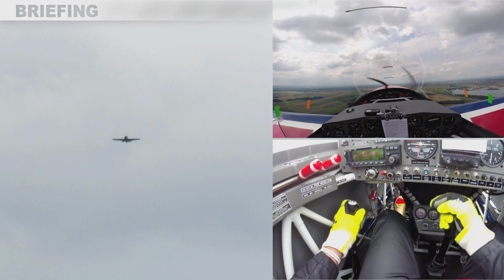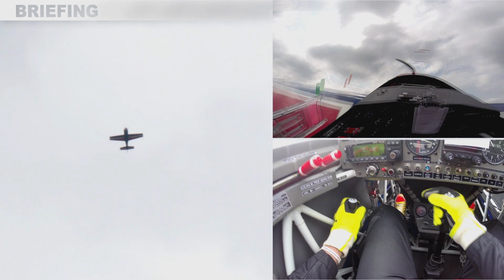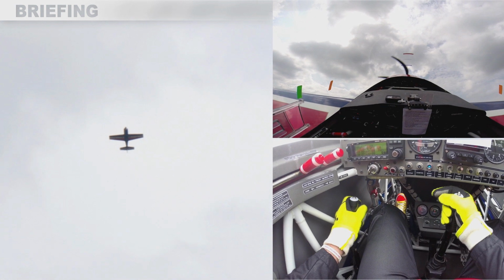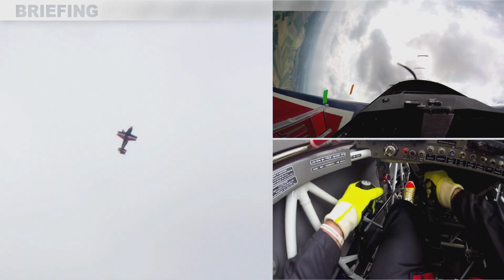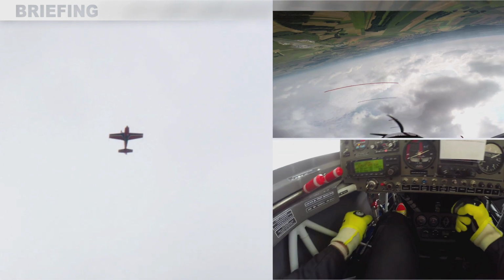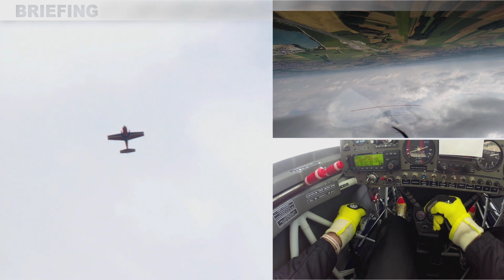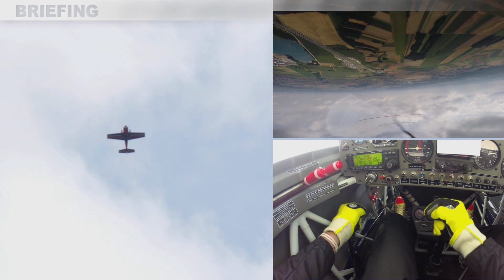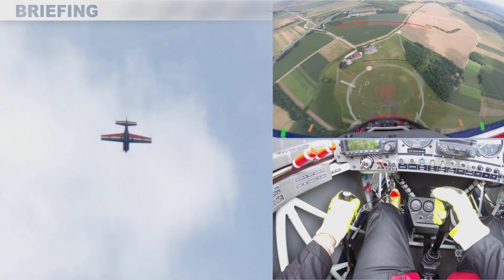½ inside snap 45° up line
Created by Patrick Paris
Demonstration of an half inside snap on a 45° upline from erect

Créé par Patrick Paris
Cette vidéo vous est présentée par la FFA avec le soutien de Black Wolf et Albinati Aerobatics.
Démonstration d’un demi déclenché positif sur une ligne positive montante à 45 degrés
AVERTISSEMENT - AVIS DE NON-RESPONSABILITÉ

FFA - Black Wolf - Albinati Aeronautics - Patrick Paris

L'objectif principal de ces vidéos est de présenter l’activité de voltige aérienne au plus grand nombre dans le cadre de la mission de service public de la Fédération Française Aéronautique, de promotion et de développement de l’aviation légère et sportive.

Ces vidéos ne peuvent en aucun cas être considérées comme une leçon de pilotage ou un coaching professionnel.

Ces vidéos présentent de manière générique des manœuvres et figures, des exercices et/ou séries de figures, des manœuvres ou exercices qui ne peuvent en aucun cas être reproduites sans la supervision d’un pilote instructeur qualifié, lequel est seul à même de connaitre la progression de son élève.

La FFA - Black Wolf - Albinati Aeronautics - Patrick Paris ne peuvent en aucun cas être tenus pour responsables de tout incident survenu pendant le roulage, le décollage, l'entraînement ou l'approche et l'atterrissage d'un vol de voltige aérienne ou vol acrobatique.
De même, la FFA - Black Wolf - Albinati Aeronautics - Patrick Paris ne peuvent en aucun cas être tenus pour responsables de toute conséquence physiologique pendant, ou résultant d'un tel vol (par exemple : nausées, douleurs dorsales, maux de tête, ou toute autre conséquence physiologique).

En particulier, la FFA - Black Wolf - Albinati Aeronautics - Patrick Paris ne peuvent être tenus pour responsables de tout préjudice matériel ou immatériel et, plus généralement, la FFA - Black Wolf - Albinati Aeronautics - Patrick Paris ne peuvent être tenus pour responsables des dommages de toute nature, qui résulteraient de l'exécution d'une ou de plusieurs figures, manœuvres, exercices et/ou séries de figures, manœuvres, exercices reproduites dans ces vidéos.
Celles-ci sont exécutées sous la seule et entière responsabilité du pilote commandant de bord au sens des textes en vigueur.

AVERTISSEMENT : A chaque fois que le pilote s'entraînera et/ou effectuera une figure, une manœuvre, un exercice et/ou une série de figures, de manœuvres ou d'exercices qui pourraient conduire à un accident ou à une perte de contrôle, le pilote engagera sa propre responsabilité de vérifier si son avion est autorisé à faire des vrilles de quelque nature que ce soit et de s'assurer qu'il n'y a pas de problème, si c’est le cas, de les examiner avec son instructeur de vol qualifié, et de vérifier le MOP (Manuel Opératoire du Pilote) afin d'obtenir la confirmation des procédures officielles de sortie de vrille et en particulier des commandes et des réglages de puissance du moteur.